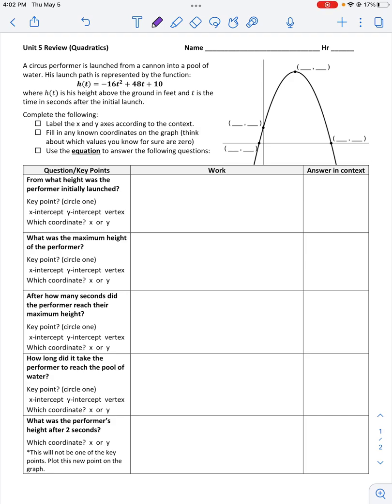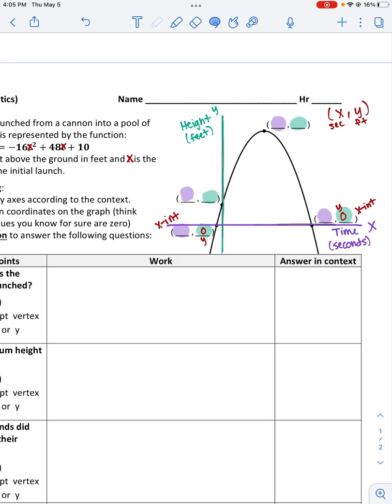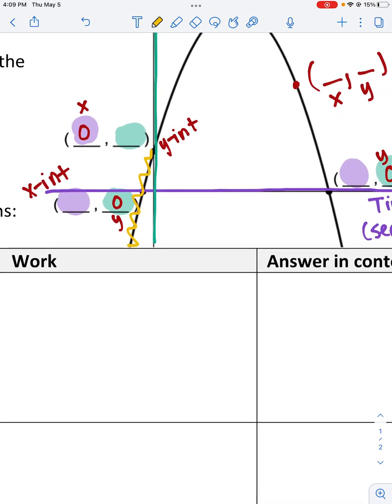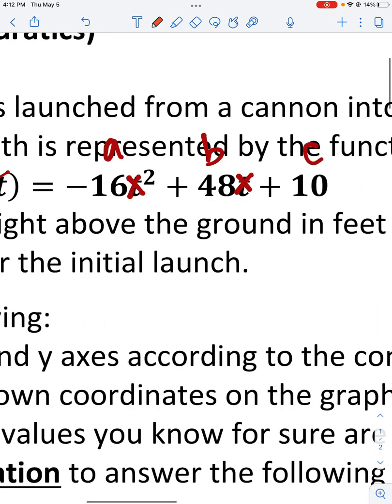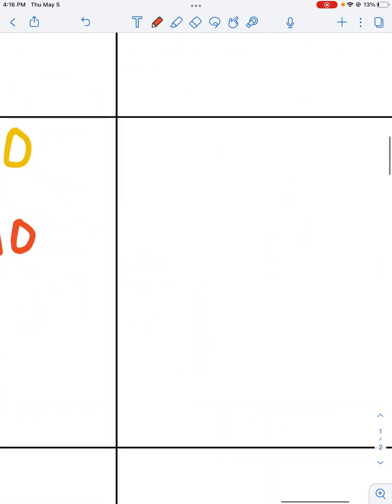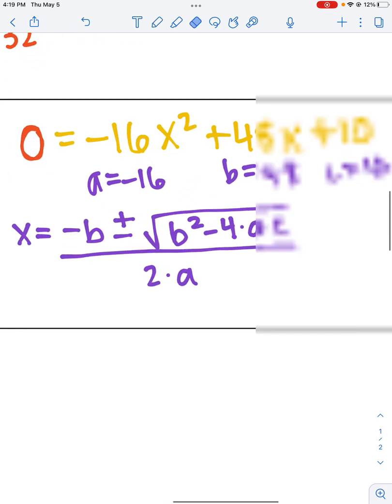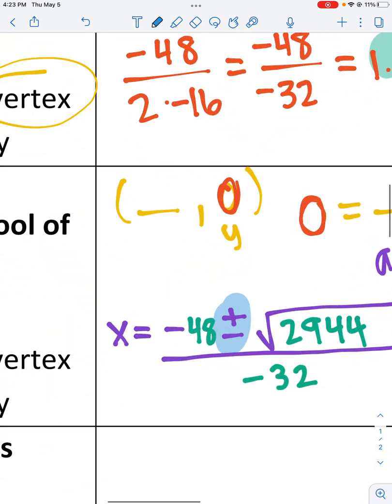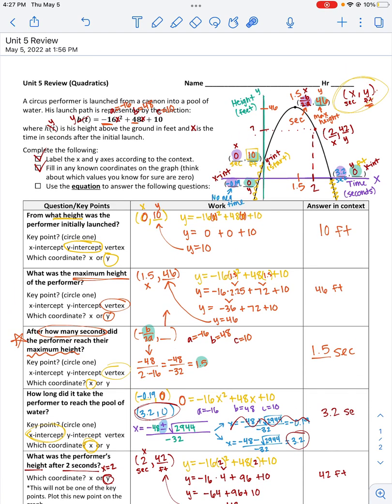Quadratics Review Example